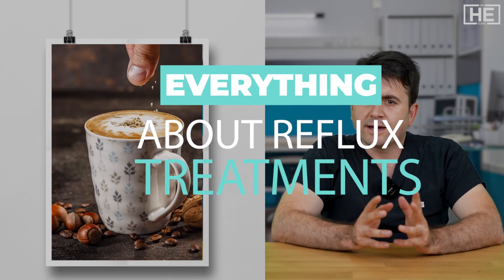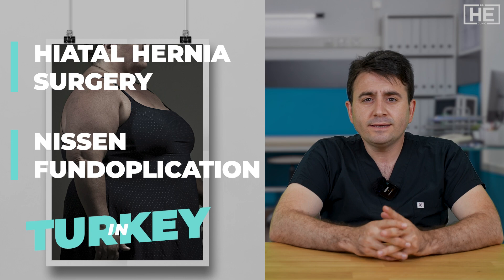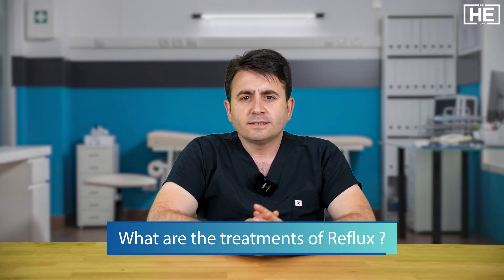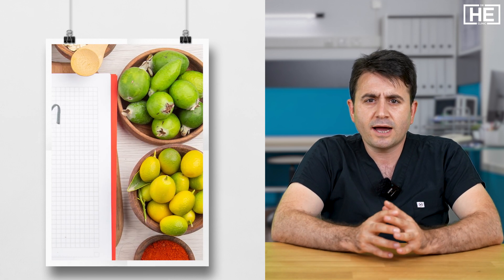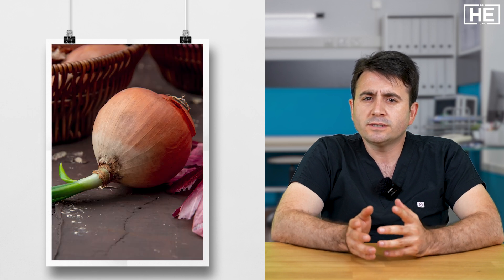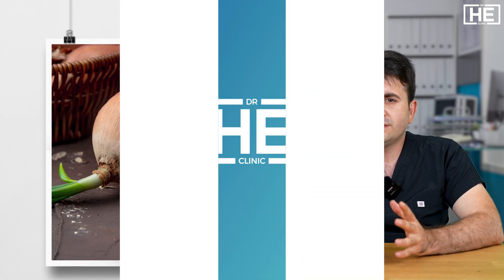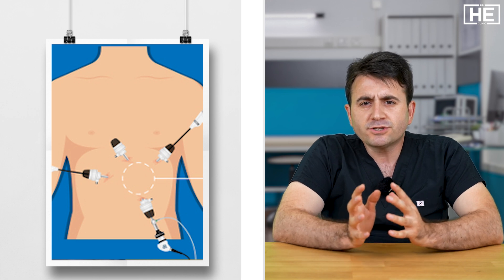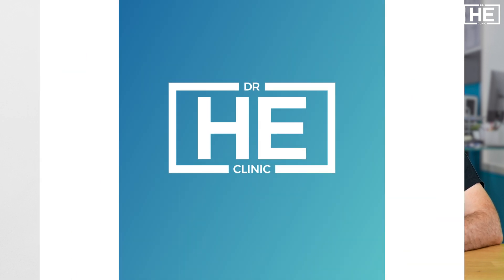What Are The Treatments of Reflux ?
Hello everyone!👋

💠Today, we're diving into the world of gastroesophageal reflux disease, Discover the effective treatments for reflux, including advanced surgical options available in Turkey.🏥
and Learn about Nissen Fundoplication and Hiatal Hernia Surgery performed by top Turkish surgeons, with an in-depth look at the recovery processes.
Join us as we explore how these surgeries can provide relief and improve quality of life, right here  at Dr. HE  Clinic in Turkey.🏥
, your destination for medical excellence.

🎥 In this informative video, Dr. Abdullah Şişik expertly explains everything you need to know about surgical treatments for reflux, Nissen Fundoplication, and Hiatal Hernia Surgery in Turkey .
 🏥 He provides a wealth of valuable insights that illuminate these procedures. We wish you an excellent viewing experience! Enjoy learning about how these advanced surgical options in Turkey can improve your health and quality of life. 🌟

💠With 20 years of experience in Gastrointestinal Surgery , gastric sleeve, gastric bypass, gastric balloon , Dr. HE  Clinic is always with you. .🤗

💫 Also We share many weight loss surgery transformation / weight loss surgery success stories ! You can reach our playlist about bariatric surgery before and after.😊📹

📍Learn more about weight loss surgery and also gastric bypass, gastric balloon, and alternative weight loss methods at Dr HE Obesity Clinic.👨‍⚕🩺
Phone & Whatsapp📞:⁣⁣⁣